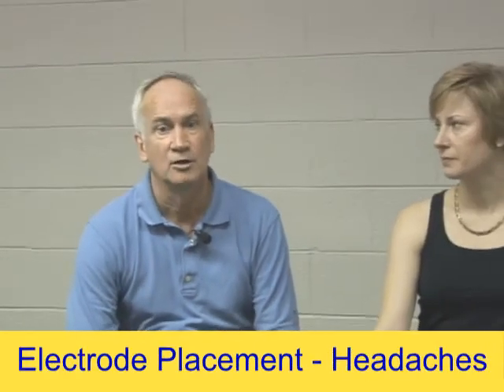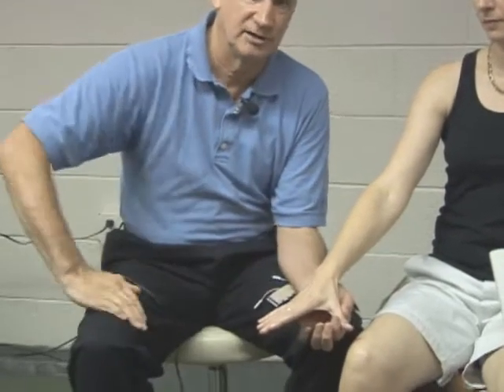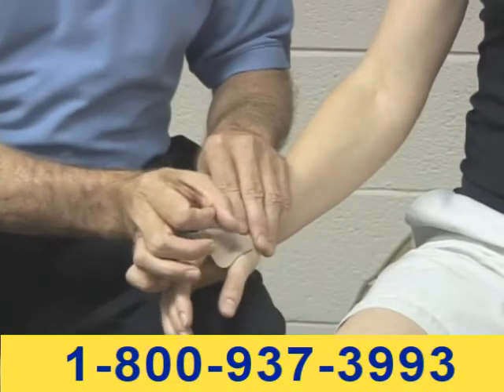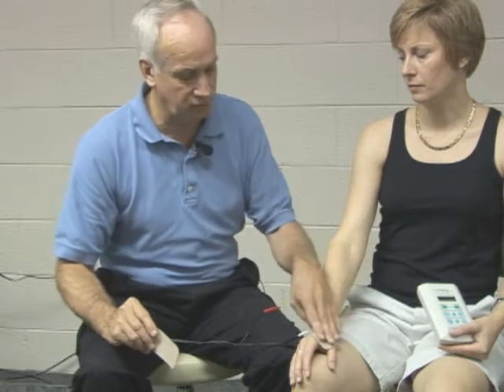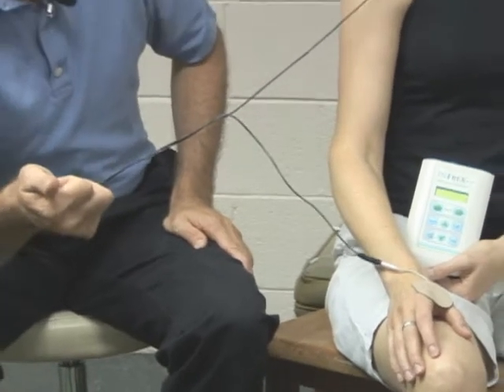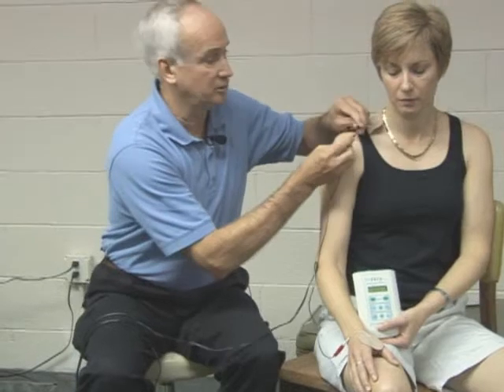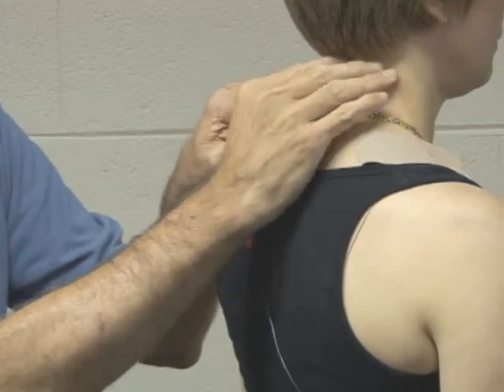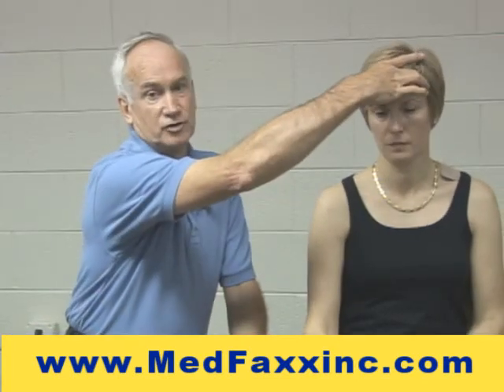Stopping Migraine Headaches With Infrex Plus Medium Frequency Interferential Therapy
Interferential and medium frequency electrodes should be placed to avoid muscle tightness and blood vessel constriction which is often associated with headache and migraine headache pain.  Bob Johnson of shows what to consider and where to place tens electrodes to prevent or eliminate headache pain.